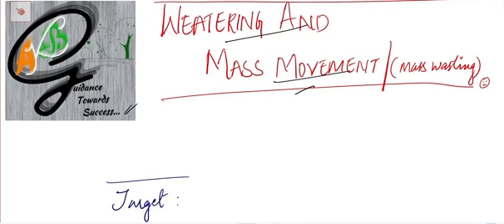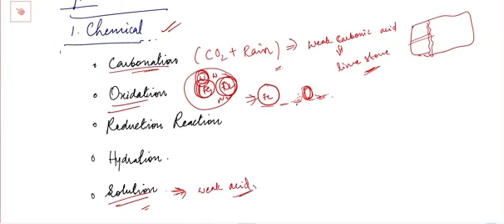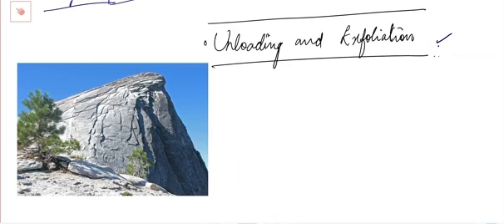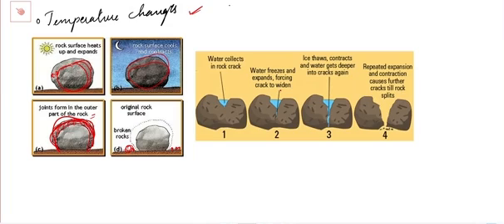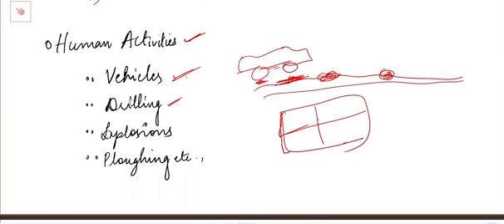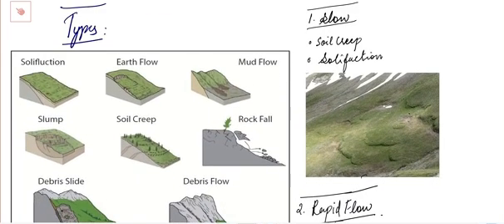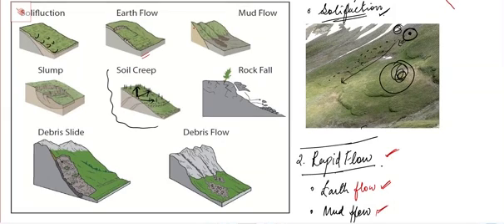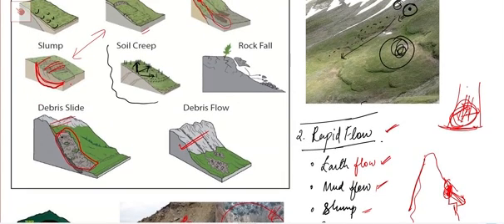NCERT|| CLASS 11|| WEATHERING AND MASS WASTING || UPSC|| GEOGRAPHY